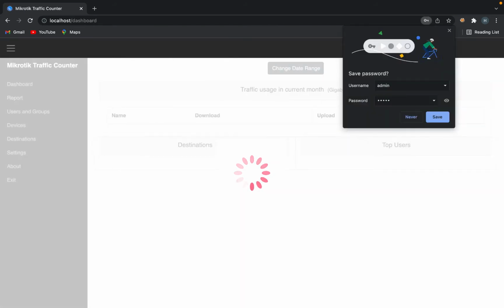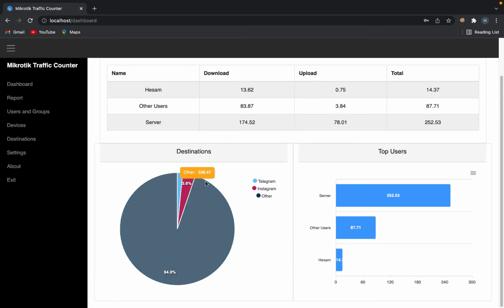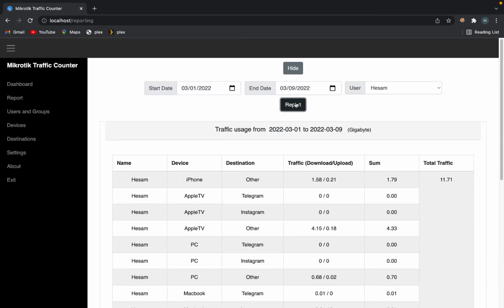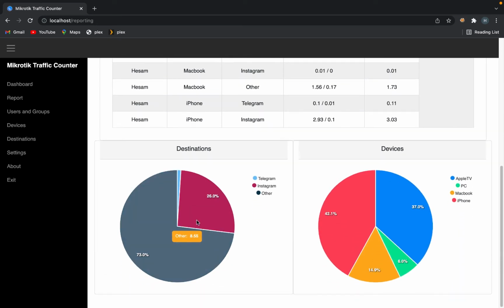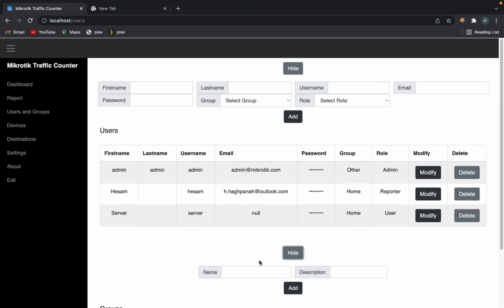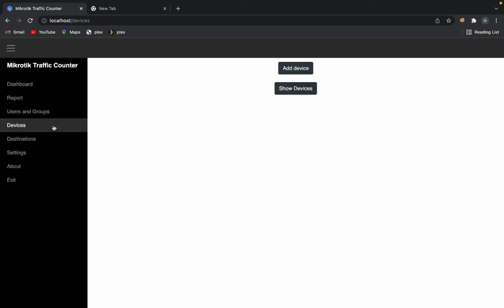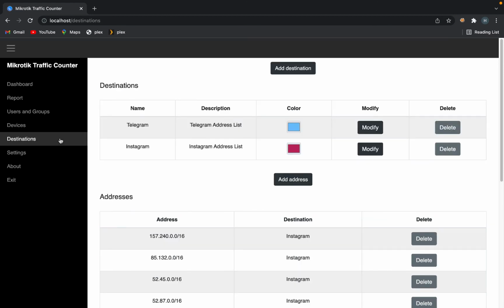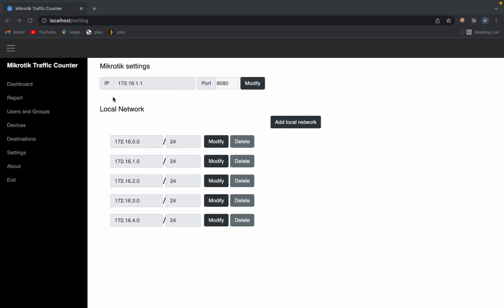Introduction To Mikrotik Internet Usage Counter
Hello there this is hesam ,in this video I have prepared a program that you can monitor your network internet usage (per user , per device , and per IP).
It's working with all mikrotik routers.